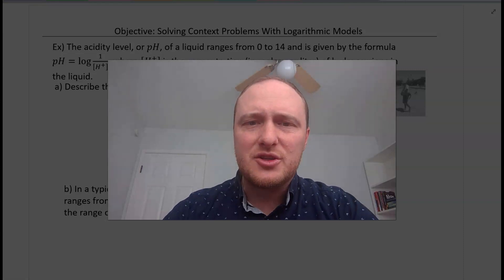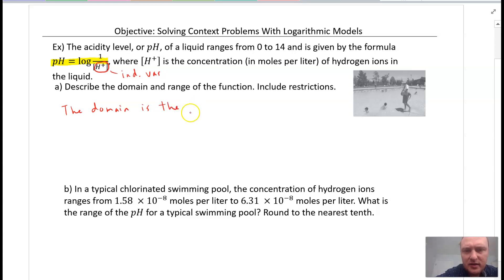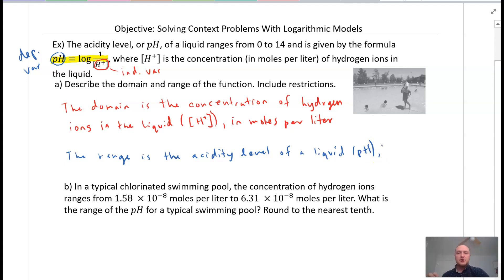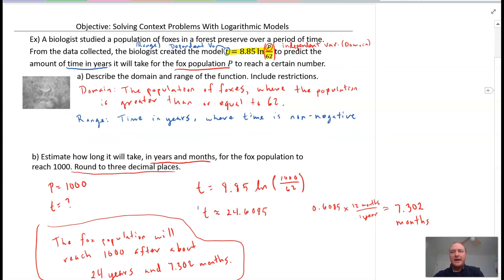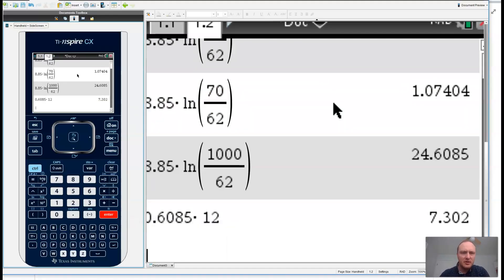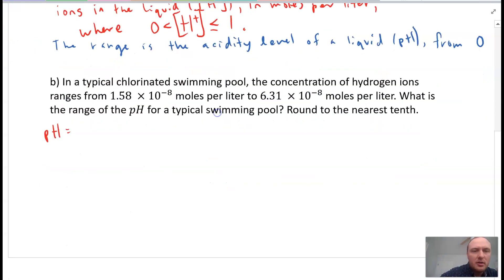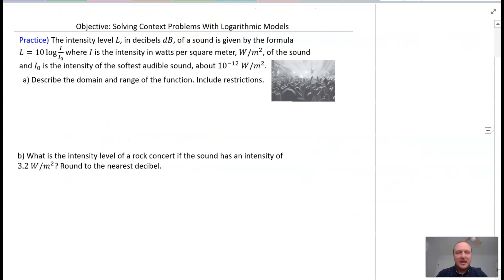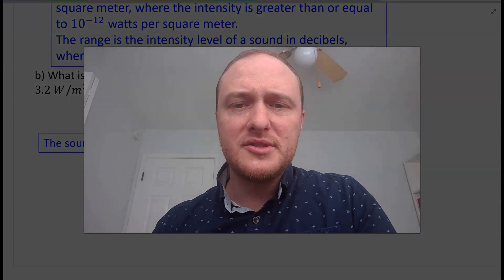Acc Math 3| 9.4C Solving Context Problems with Logarithms P2